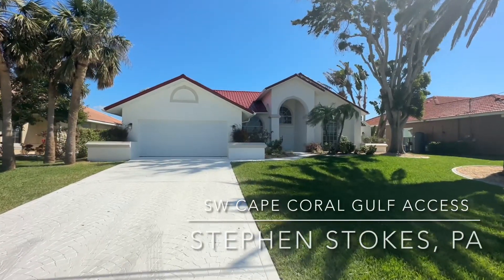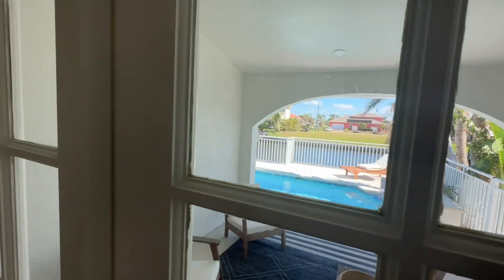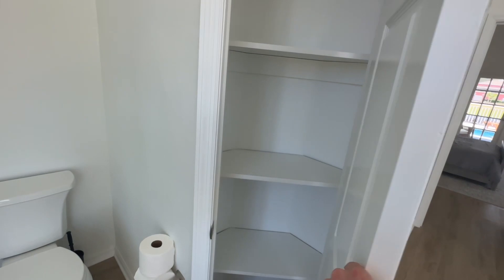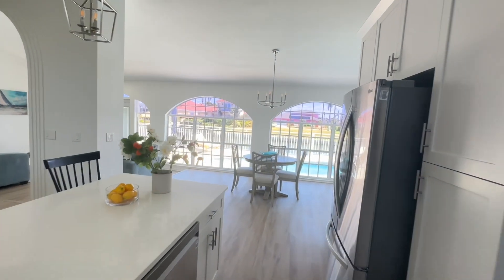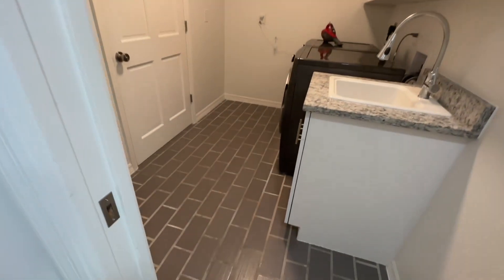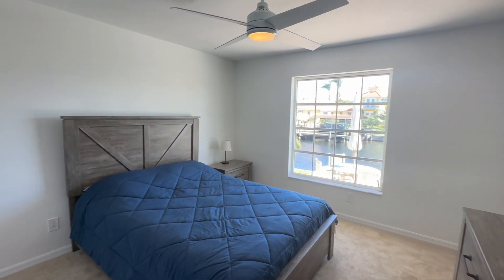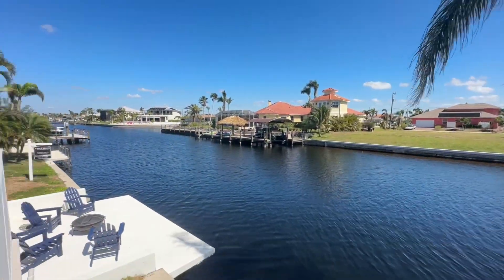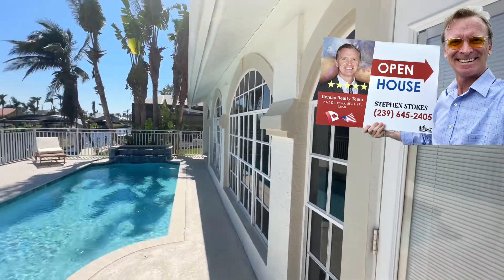BEAUTIFUL WATERVIEW | CAPE CORAL, FL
STEVE STOKES   ⭐️⭐️⭐️⭐️⭐️
Licensed Real Estate Specialist
REMAX Award Earning Agent 2020, 2021

RE/MAX Realty Team
2326 Del Prado Blvd S
Cape Coral Florida 33990
#1 Real Estate Office in Lee County.